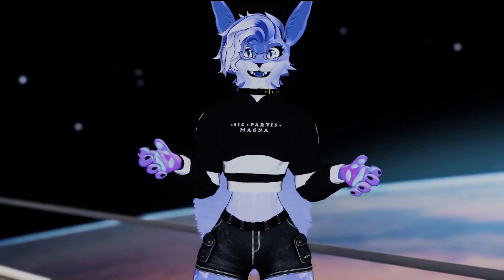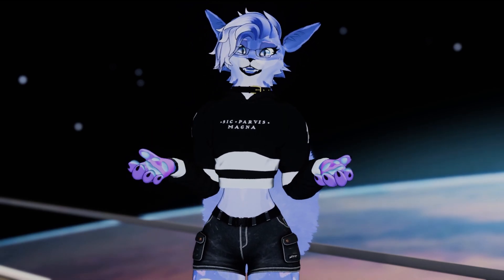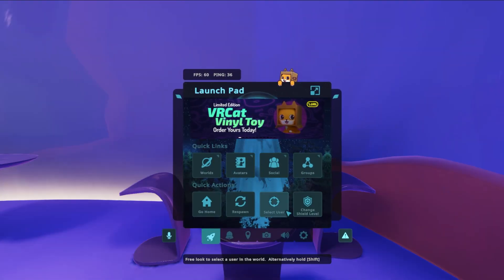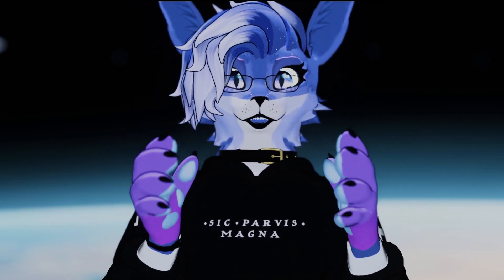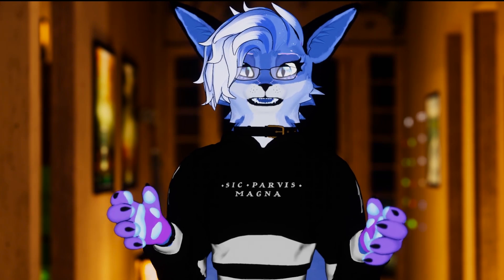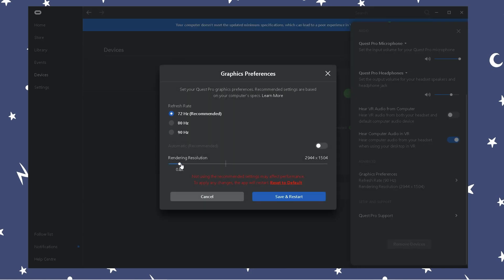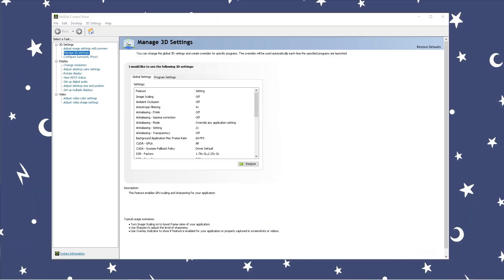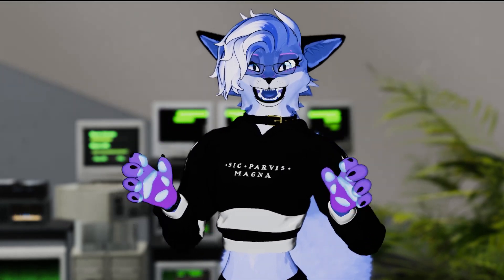Best Settings for High FPS In VRChat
Best VRChat Settings to get the Highest FPS In VR? Let's find out!

In this video I show you a bunch of ways to min/max your settings to get the best FPS In VRChat, how to get the best FPS on the Valve Index and How to get the best FPS on Oculus.

This isn't a be-all, end-all guide but should give you some solid and definitive steps to take in order to get the best framerate out of your headset and reduce the overall load on your Graphics Card even if you don't have the strongest PC!

0:00 Intro
1:05 Why VRChat is Demanding
3:37 VRChat Graphics Options
5:45 Headset Specific Settings
6:20 Index Headset Settings
8:00 Oculus Specific Settings
9:57 Extra Things To Try
12:40 Conclusion